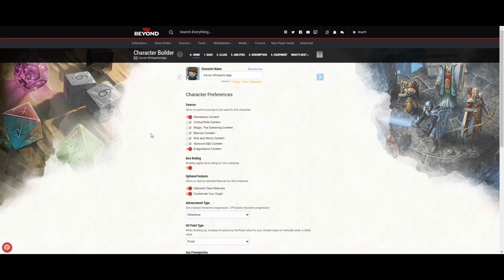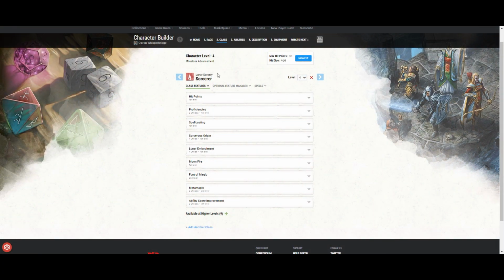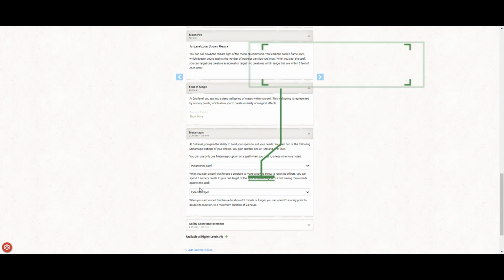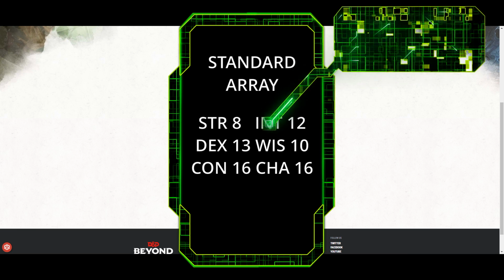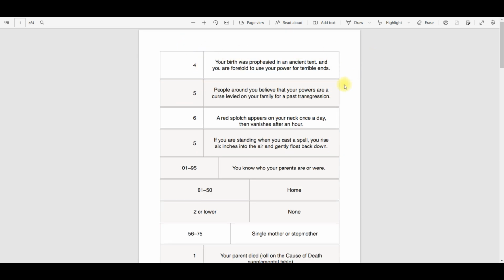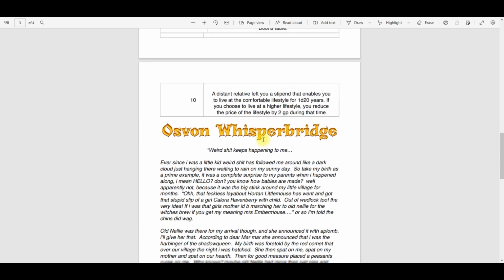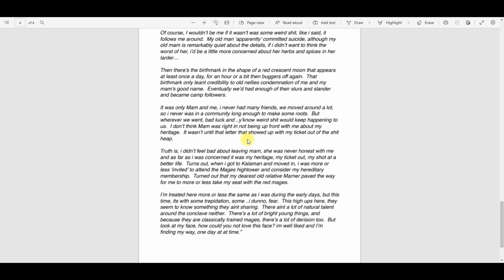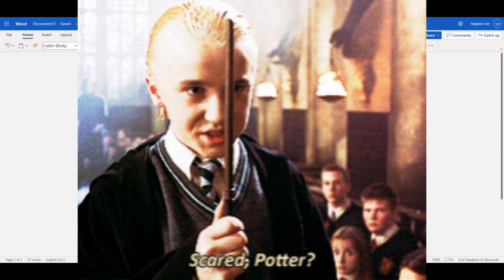KENDER LUNAR SORCERER BUILD D&D 5E, DRAGONLANCE SotDQ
Hello and welcome back to level 10 NPC, the channel where through the use of some writing prompts and a little imagination we come up with a back story for our new PC, making them ready to play.  Turning those boring old numbers and stats into a playable player character.  This week we build a Kender sorcerer for the latest WotC release, DRAGONLANCE shadow of the dragon queen for Dungeons and dragons 5e.  Using the unique options presented in the book we end up with quite a departure from your regular Sorcerer build.

You can find the character sheet for Osvon Whisperbridge in the G-drive here;